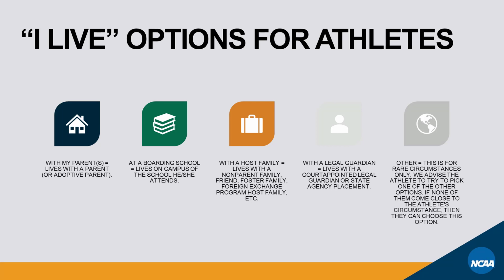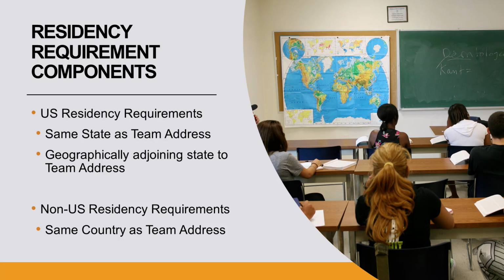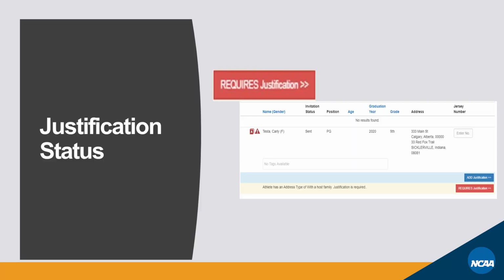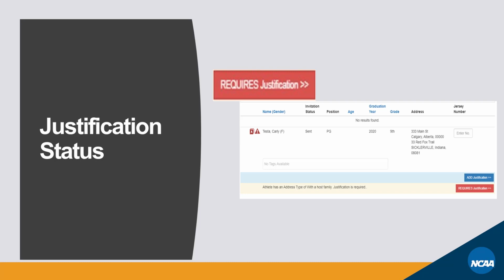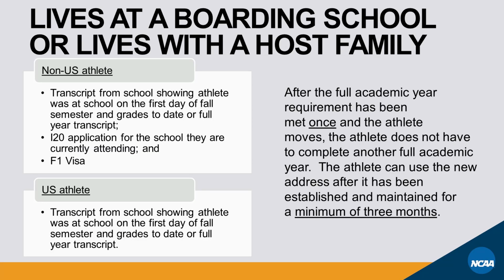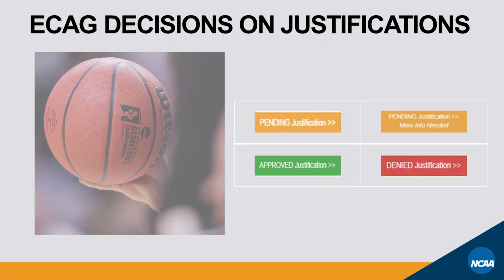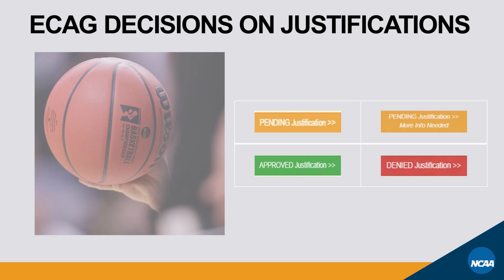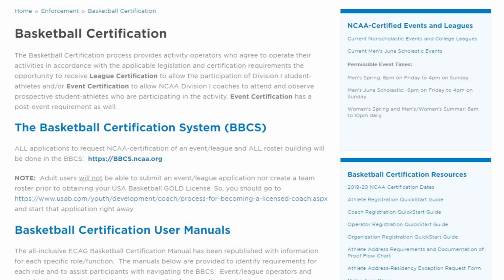NCAA Basketball Certification System - Athlete Address and Residency Justification Requirements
This video provides guidance for the athlete address and residency justification requirements to participate in certified NCAA nonscholastic basketball events.